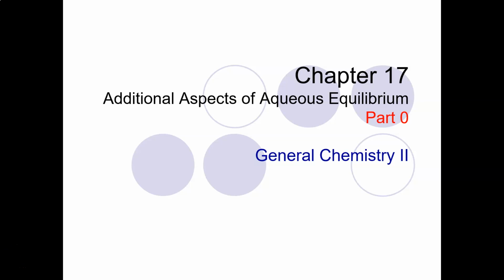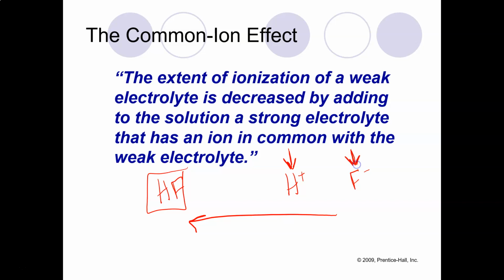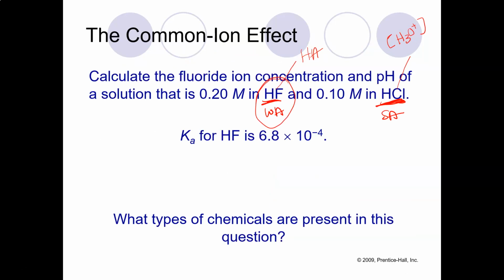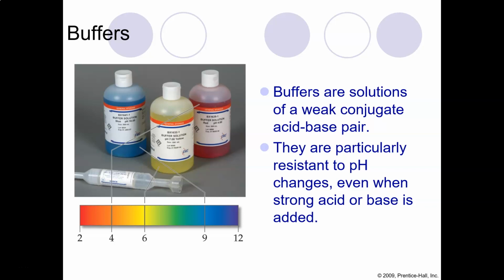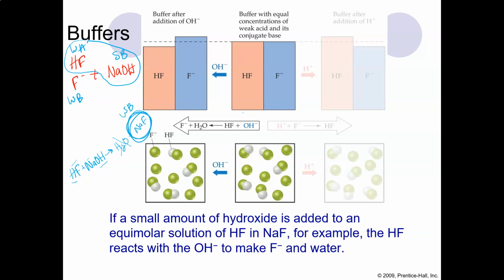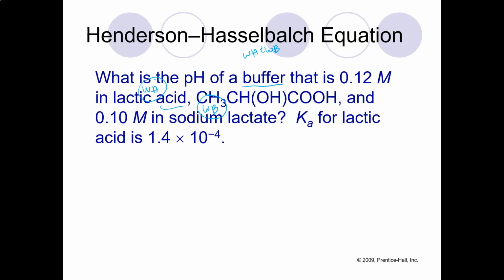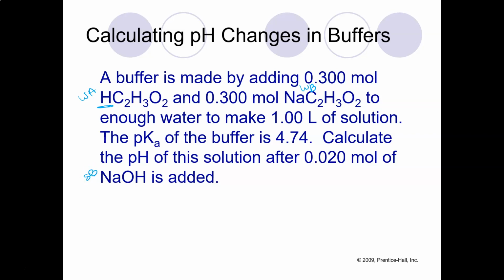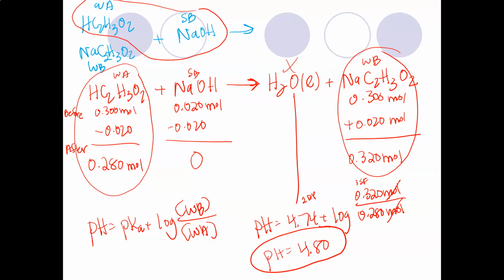CHM 116 Chapter 17 - Part 0